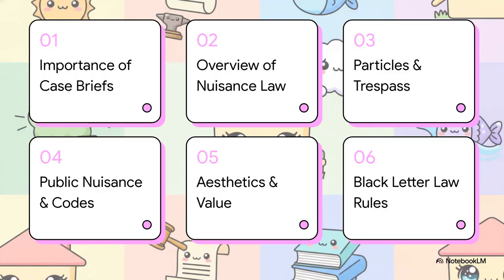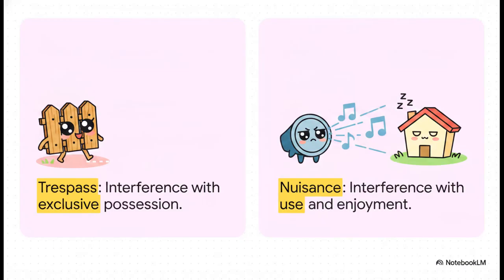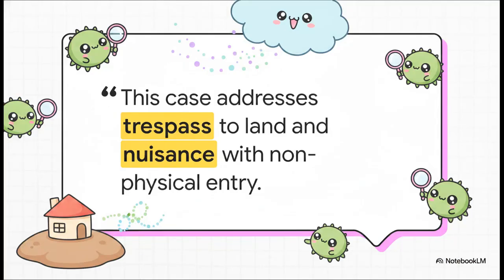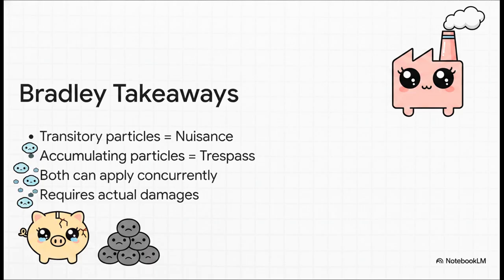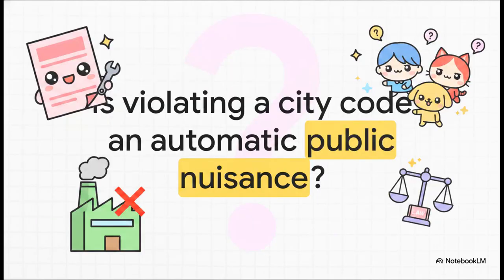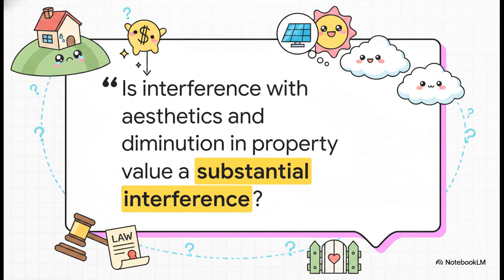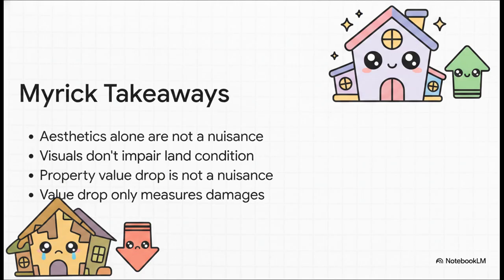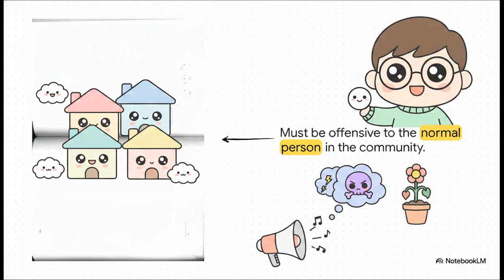Module 13 - Torts - Demystifying Nuisance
Torts - Demystifying Nuisance

1. Foundations and Classifications of Nuisance
Nuisance is a tort that addresses actionable interferences with land rights or public interests. The video distinguishes between two primary classifications:
• Private Nuisance: A substantial and unreasonable interference with another person's use or quiet enjoyment of land in which they hold a possessory interest.
• Public Nuisance: An unreasonable interference with a right common to the general public, such as public health, safety, or shared property rights.

2. Private Nuisance vs. Trespass to Land
Although both torts require the plaintiff to possess an interest in the property, the video outlines several critical distinctions between them:
• Protected Interest: Trespass protects the possessory interest itself (the right to exclusive possession and to exclude others). Private nuisance protects the right to the use and quiet enjoyment of the land.
• Nature of Interference: Trespass requires a physical, tangible invasion. Private nuisance primarily covers non-physical or intangible invasions (e.g., excessive noise, foul odors, vibrations, or bright lights).
• Required Mental State: Trespass strictly requires an intentional act to enter or invade the property. Private nuisance does not require intent; liability can stem from intentional, negligent, reckless, or abnormally dangerous conduct (under strict liability).
• Dual Liability (Overlap): The two torts are not mutually exclusive. An activity that involves a physical invasion but also degrades the use and enjoyment of the land can satisfy the elements of both trespass and nuisance simultaneously.

3. Core Elements of Private Nuisance
To succeed in a private nuisance claim, a plaintiff must establish that the interference is both unreasonable and substantial.
• Unreasonableness (The Balancing Test): Courts determine unreasonableness by balancing the gravity of harm to the plaintiff against the social and economic utility of the defendant's conduct. The key factors analyzed are:
1. The extent and character of the harm to the plaintiff.
2. The social value of the type of land use being invaded.
3. The suitability of the defendant's activity to the specific locality.
4. The burden on the plaintiff to minimize or mitigate the harm.
• Substantial Interference: The interference must be significant enough that an ordinary, reasonable person in the community would find it offensive, annoying, or inconvenient. Physical property damage or measurable economic loss automatically satisfies this threshold.
• The Aesthetic Exception: The video notes that aesthetic unpleasantness (or visual ugliness) alone does not constitute a substantial interference as a matter of law, because visual appearance does not physically or functionally impair a neighbor's ability to use their land.

4. Public Nuisance & Nuisance Per Se
• The Special Injury Rule: Public nuisance claims are typically brought by public officials seeking injunctive relief to protect the community’s health, safety, or peace. However, a private individual can bring a public nuisance claim only if they suffer a "special injury"—meaning harm that is distinct in kind (not merely in degree) from the harm suffered by the general public.
• Nuisance Per Se: This refers to an activity or condition that is a nuisance at all times and under all circumstances, regardless of how much care is exercised. This can occur via:
o Inherently Dangerous Conduct: Activities that are intrinsically hazardous or violate statutory health and safety rules (e.g., an unauthorized waste dump).
o Locational Incongruity: Otherwise lawful businesses that become a nuisance per se purely because they are placed in incompatible surroundings (such as locating a commercial amusement park, gas station, or fast-food chain in an exclusively residential neighborhood).

5. Key Judicial Precedents Featured
The video highlights four landmark cases that shape these doctrines:
• Bradley v. American Smelting & Refining Co. (1985)
• Pendergrast v. Aiken (1978)
• Myrick v. Peck Electric Co. (2017)
• SPTR, Inc. v. City of Philadelphia (1991)